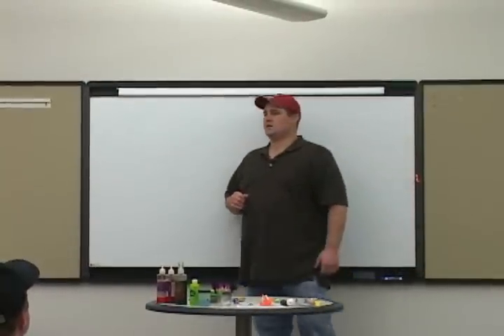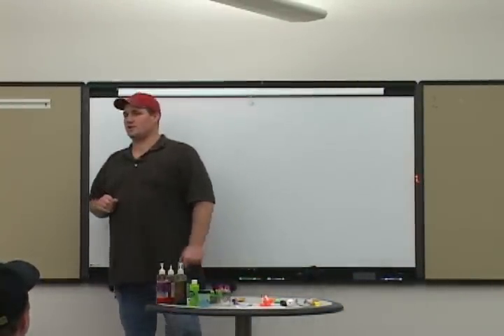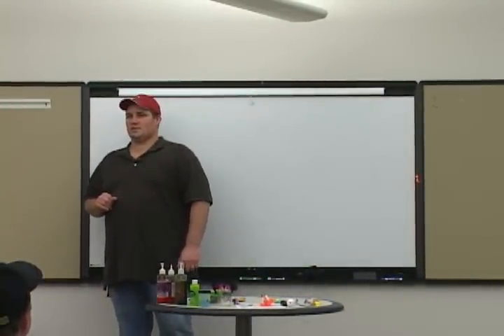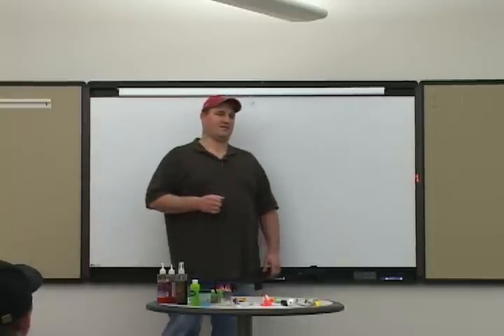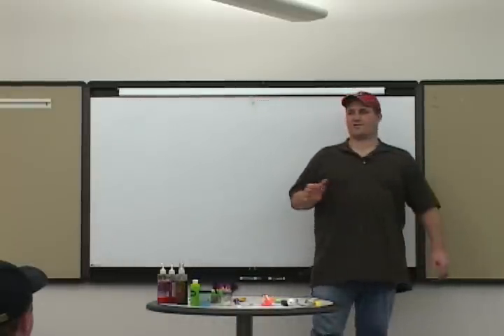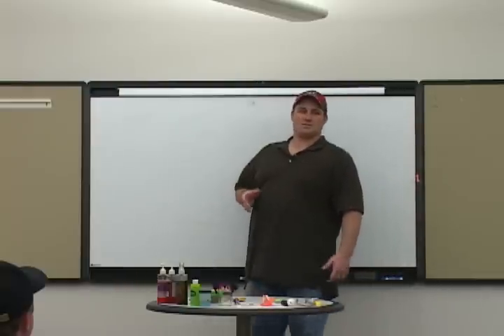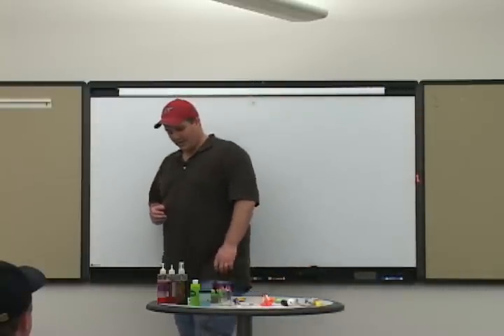Steelhead Basics Part:1 "AX Academy"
This 8 part seminar, presented by Seth Burrill of the Angler's Xperience, will help you understand the steelhead and how to become more efficient at catching them. If you love steelhead fishing this seminar is definitely for you.